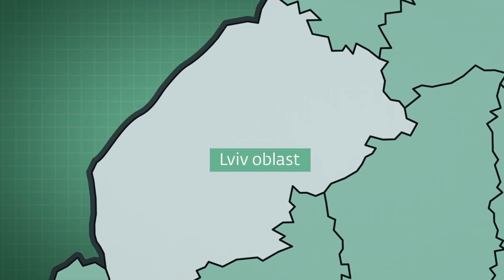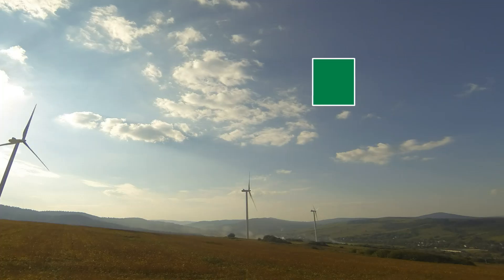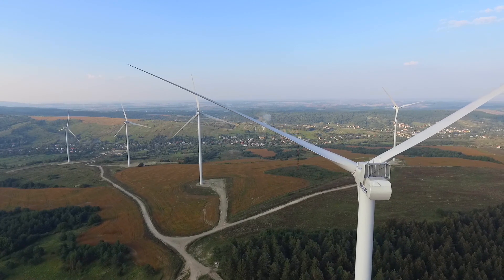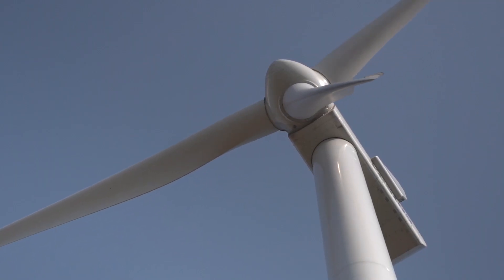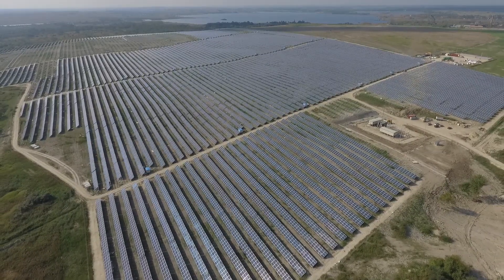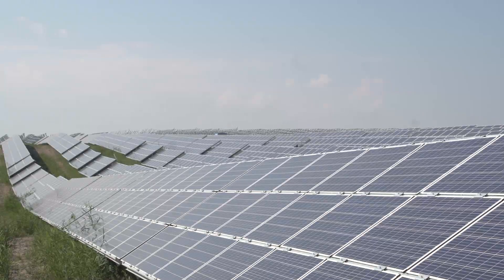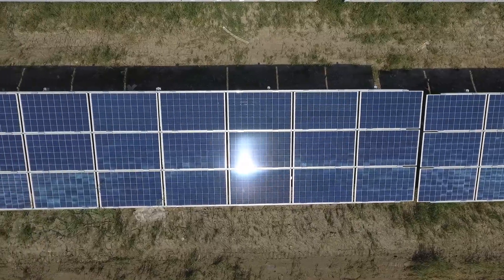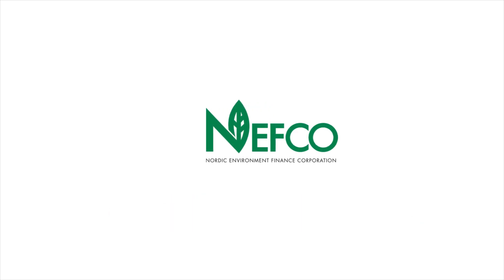Renewable energy investments in Ukraine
NEFCO has financed two renewable energy projects in the Lviv region; a wind power station in Staryi Sambir and a solar station in Ternovytsa. Both stations are owned by the Ukrainian company Eco-Optima and co-financed by NEFCO, the Danish Climate Investment Fund (the wind station), the Danish Investment Fund for Developing countries (the solar station) and the European Bank for Reconstruction and Development.